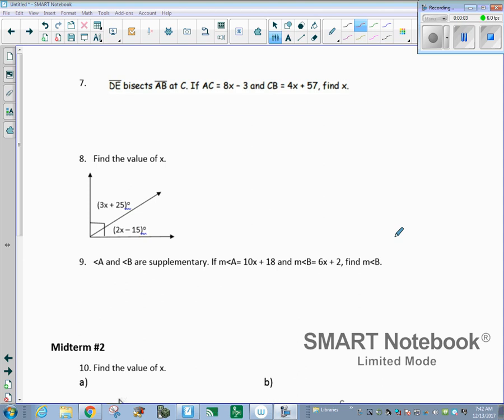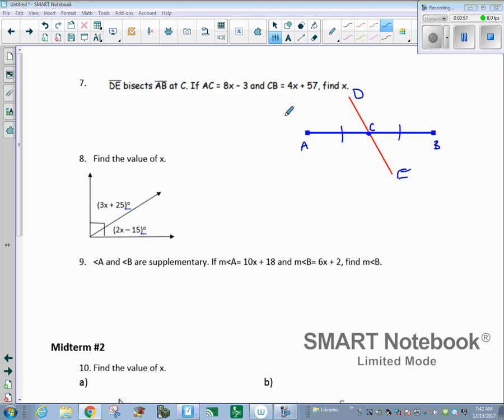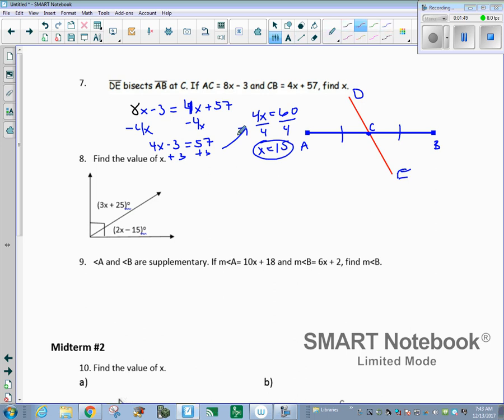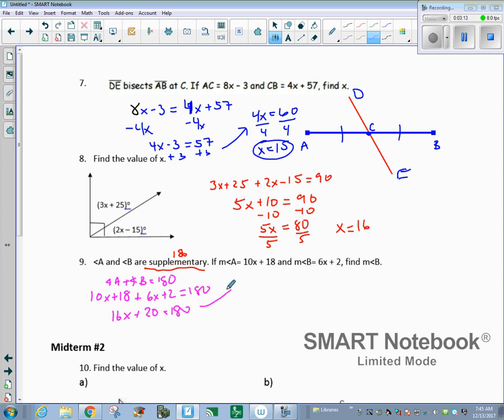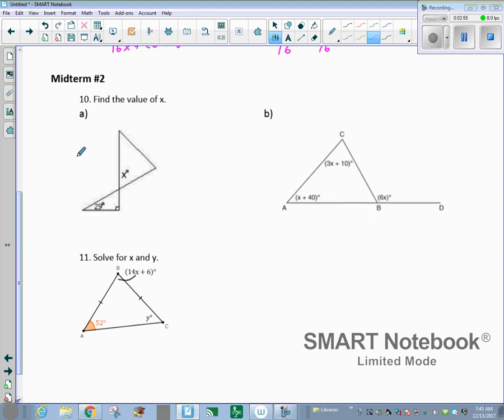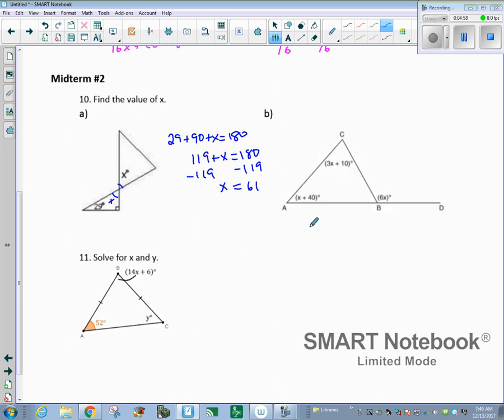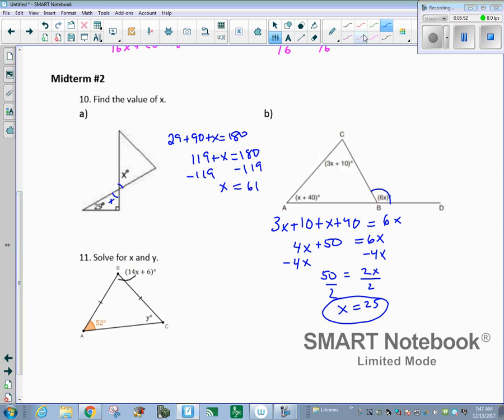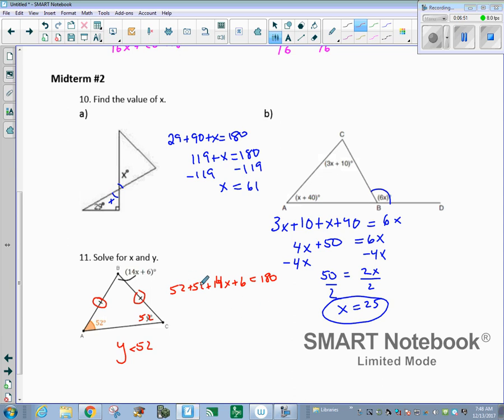Final Review #7 11